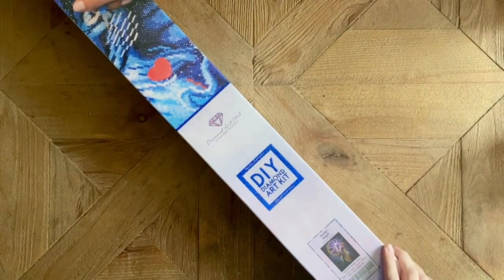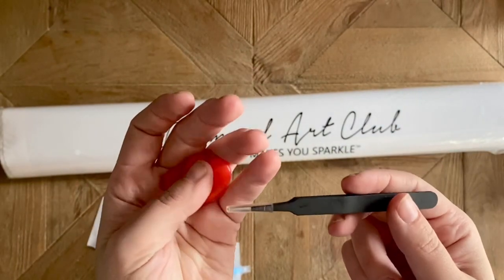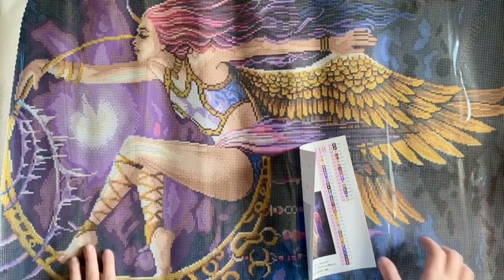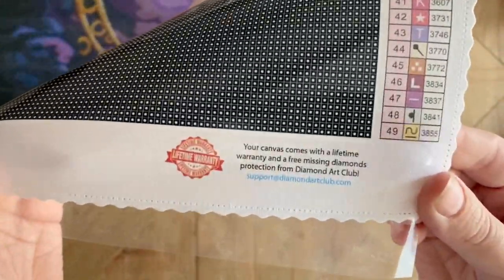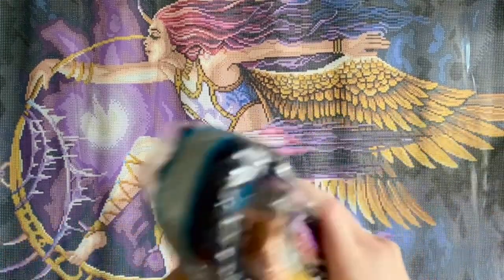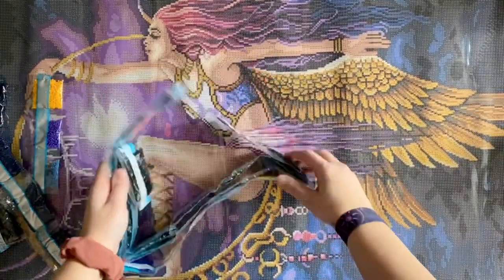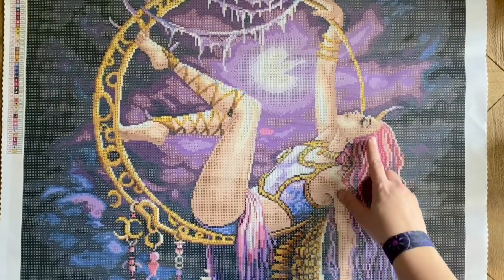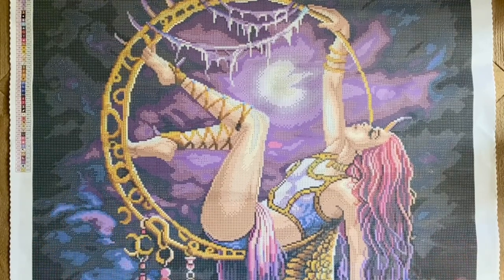First Look: Diamond Art Club's "Aerial Angel" - Another belated sneak peek!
Hello friends!

Welcome to a belated sneak peek of one of Diamond Art Club's new releases from the lovely Sarah Richter! In spite of the unexpected shipping delay, I'm excited to share a closer look at this gorgeous kit, "Aerial Angel."

A huge thank you to DAC for sending this kit over so I can share it with you all - hopefully this will help you decide if you'd like to try to snag this amazing kit before it sells out!

✨ Katie